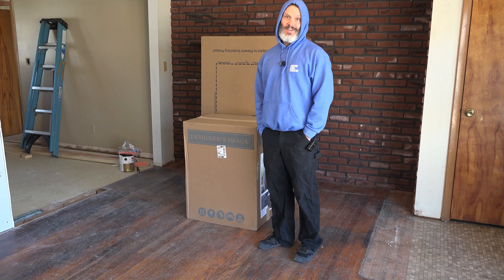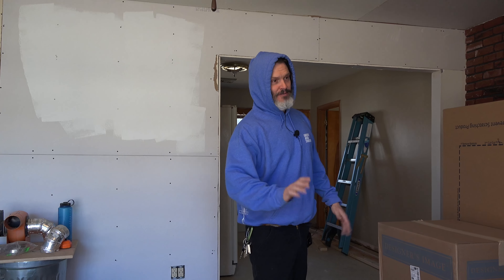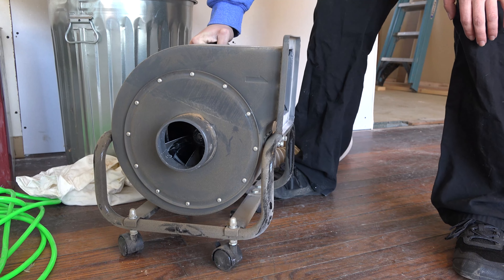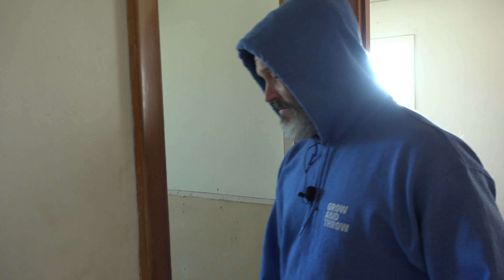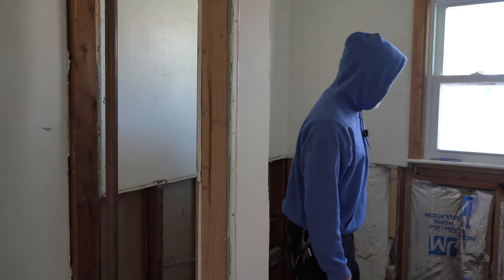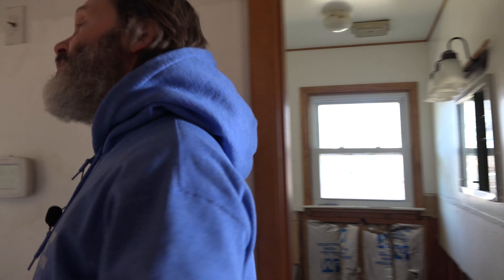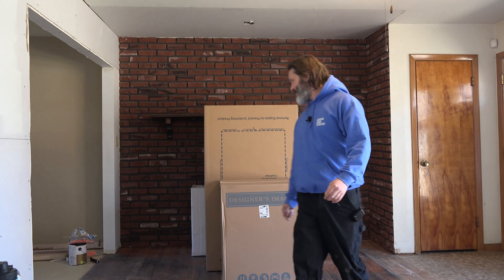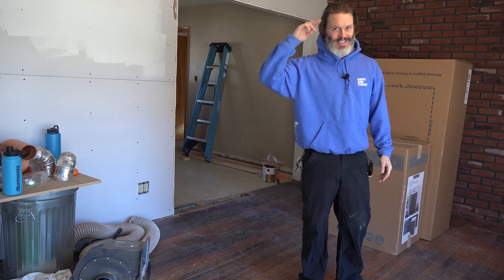Is it even fixable?? Hobby House #2 Ripping Up Floors & Copper Pipes || Holmes Hobbies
Time for an update on the hobby house #2!

John Robert has been busy!

Ripping up floors, installing new drywall, moving toilets and more!!!

Soon the new tub and vanity will go in the bathroom.

It's all coming along nicely, and doesn't seem as bad as he initially thought.